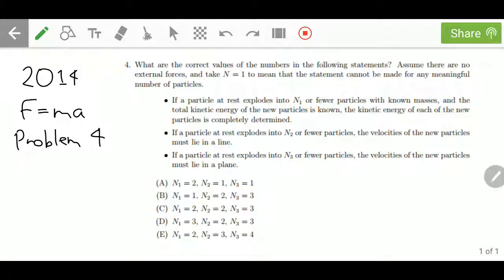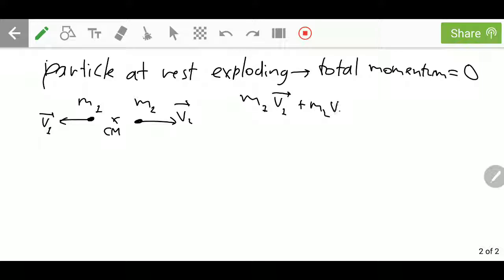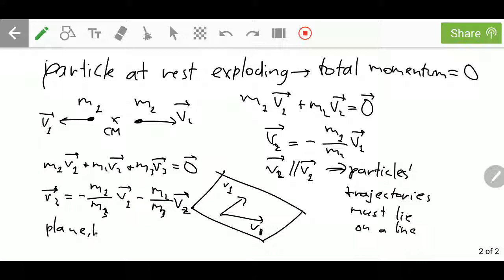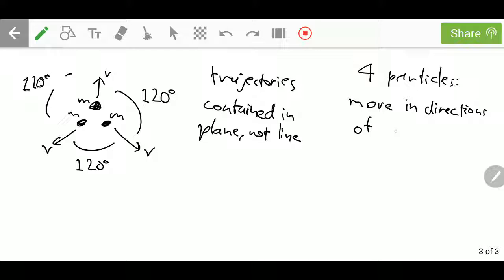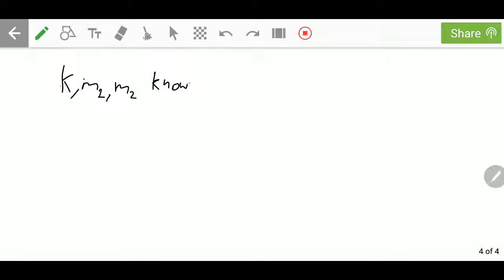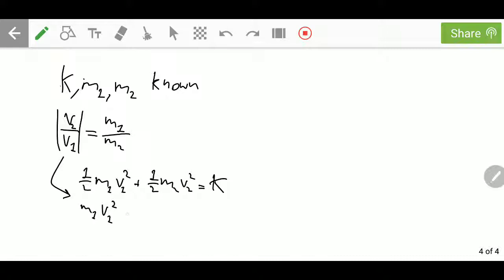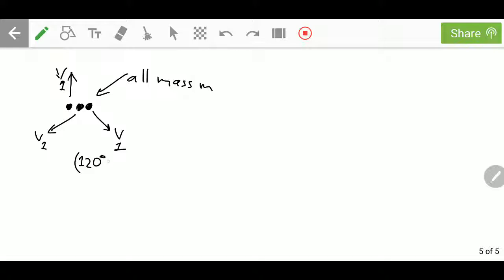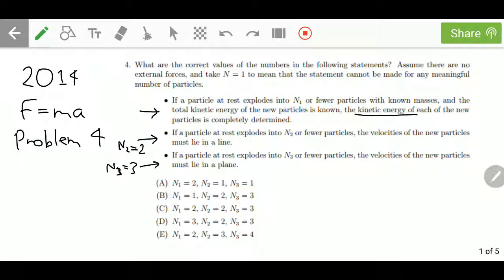F=ma 2014 Problem 4